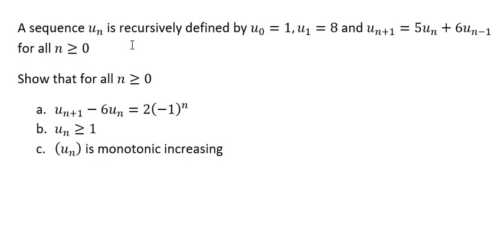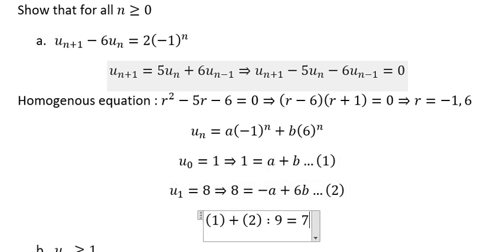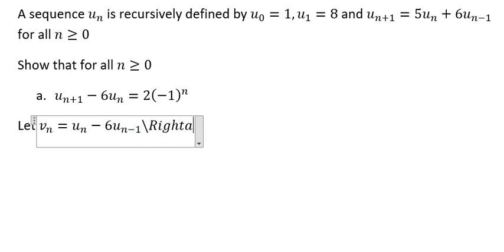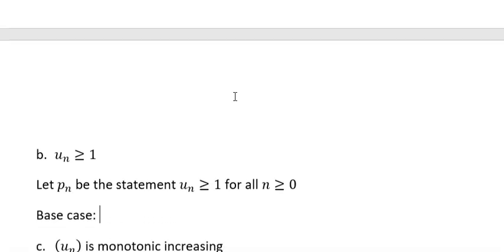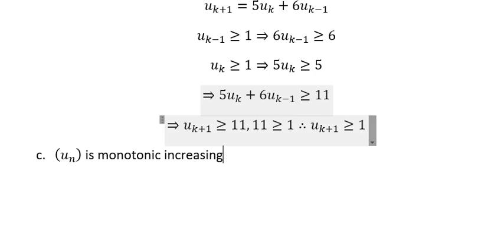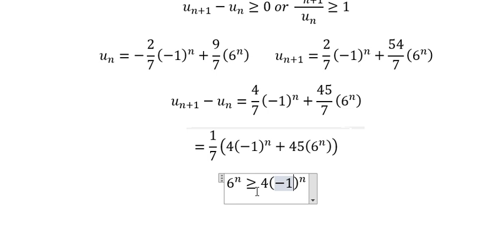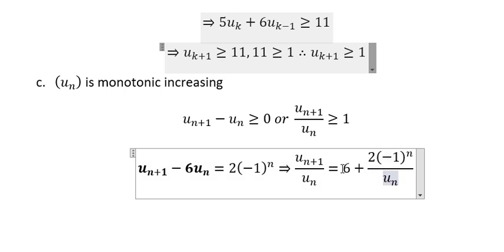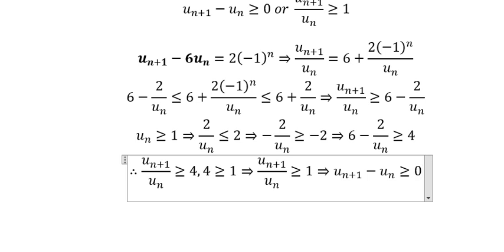Numerical Sequences tutorials😃. CGCE / Mocks Further maths preparation